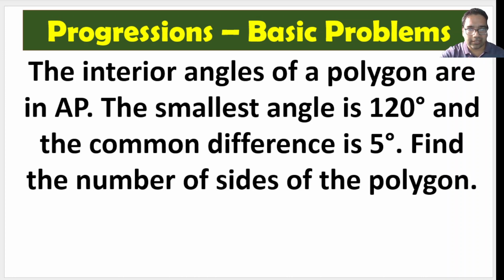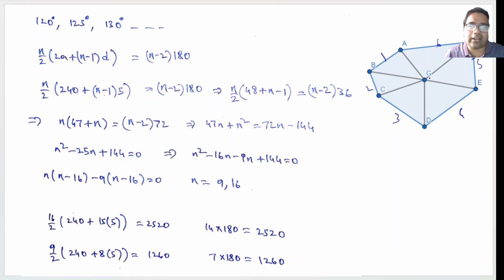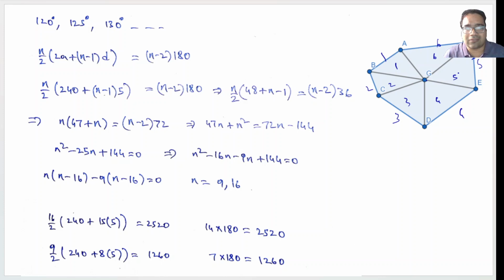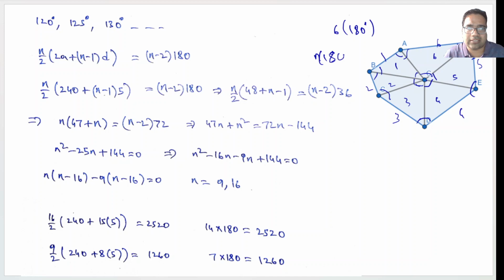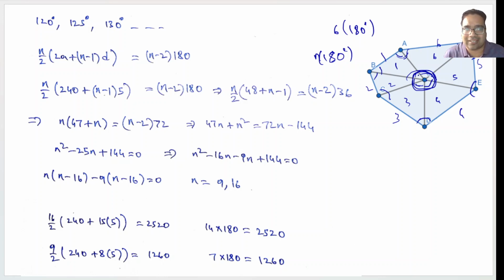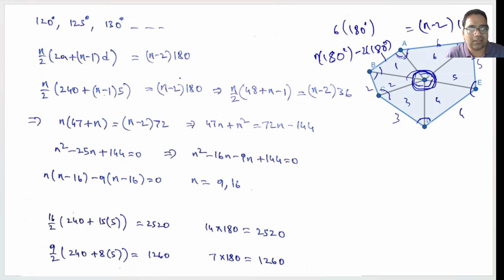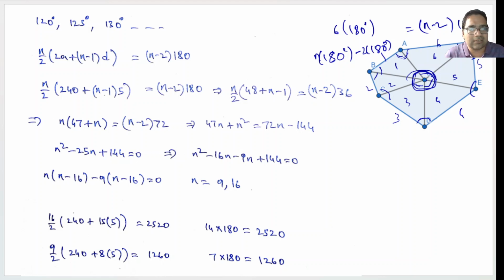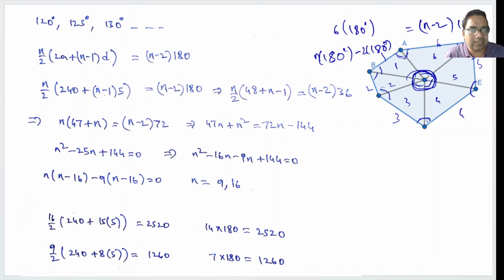🌸Find no of sides of polygon when angles are in AP, sequences series math for competitive exams